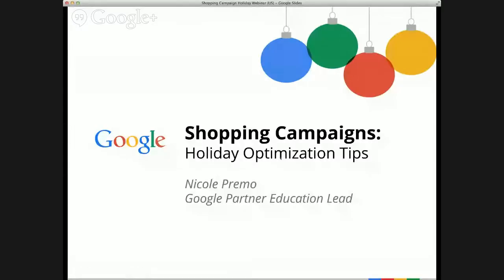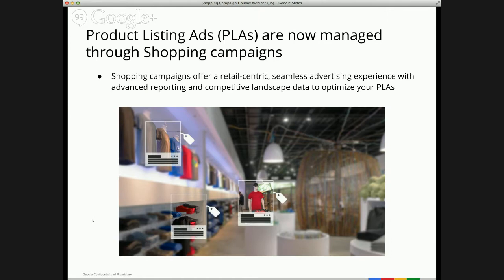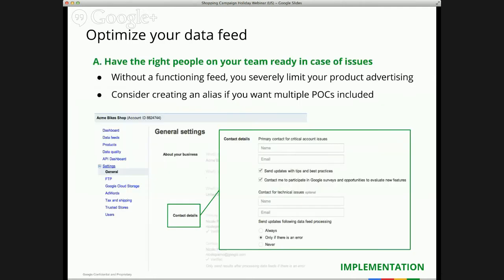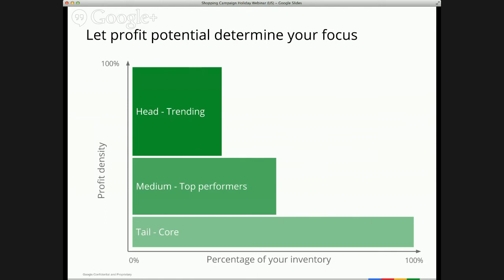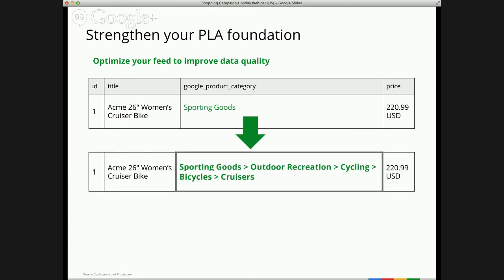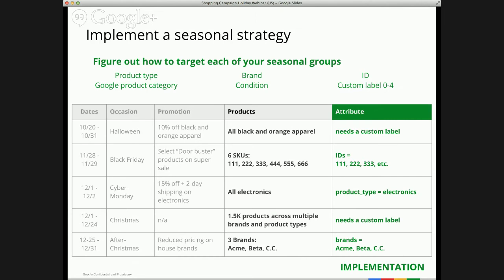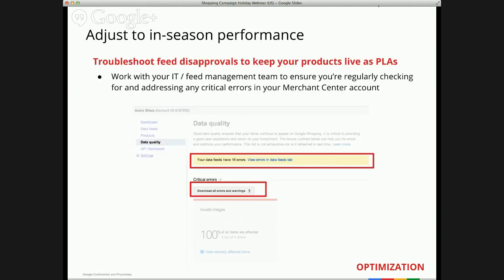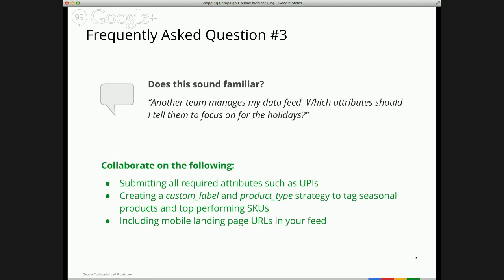Shopping Campaigns HOA: Advanced Holiday Tactics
Holidays are only a few months away, and shoppers are already gearing up for the year’s biggest shopping season. Join us for an advanced Hangout on Air on how to ramp up and optimize your Shopping campaigns for the holidays.

We'll discuss key consumer trend, how to use the newly available tools and metrics in Shopping campaigns to capture shoppers and how to prep your data feeds for the holidays.

Q&A will be live. Come ready with questions!